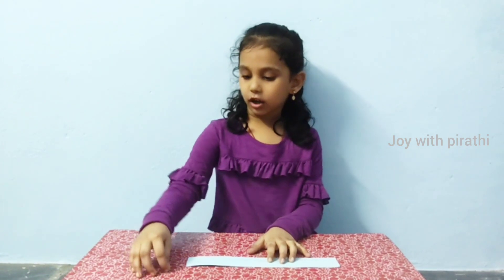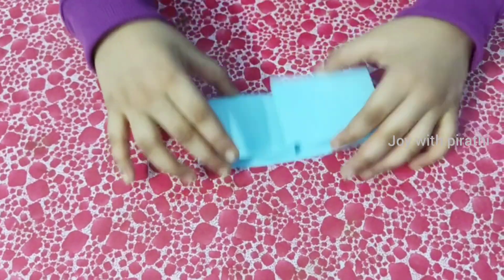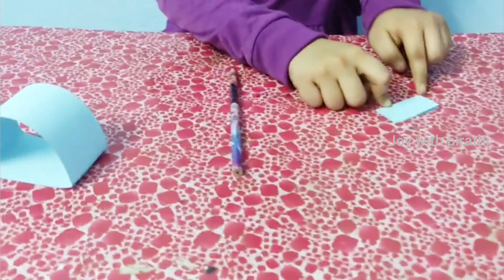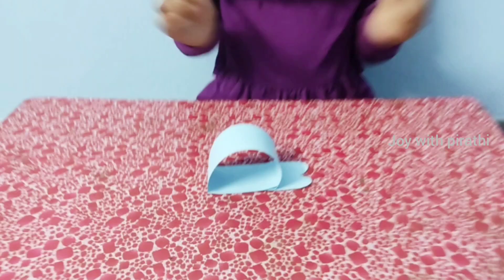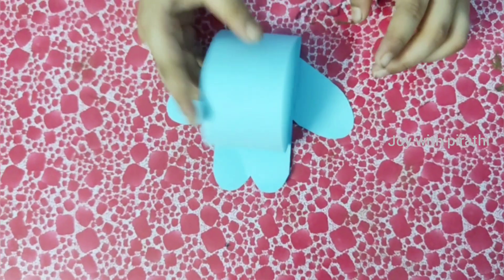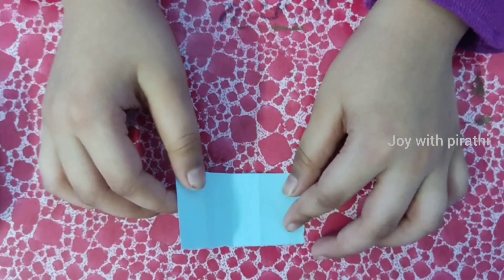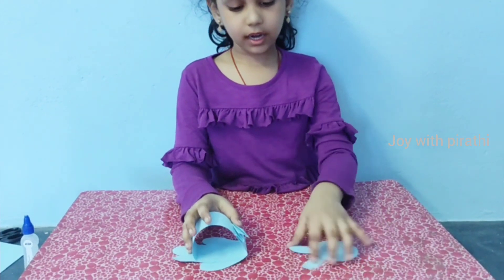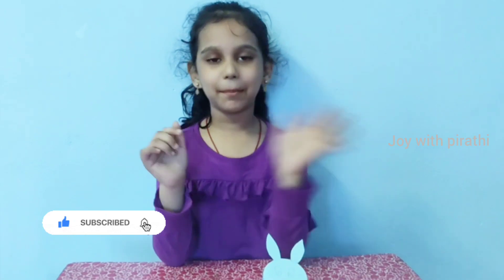Easy Paper Rabbit Craft | DIY Paper crafts